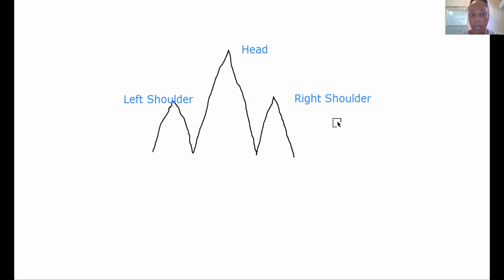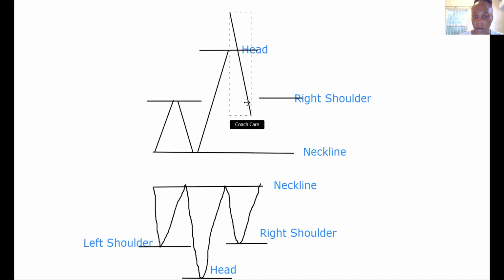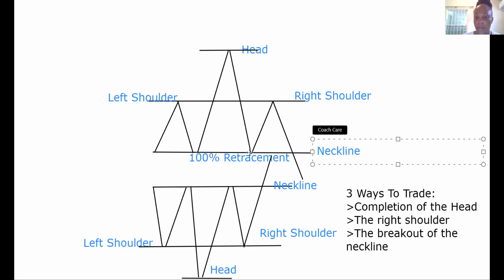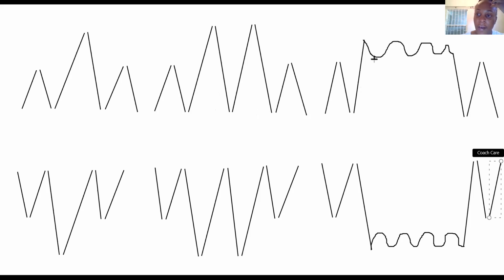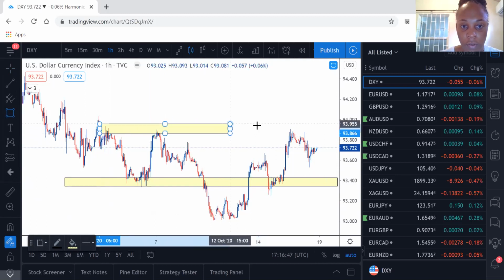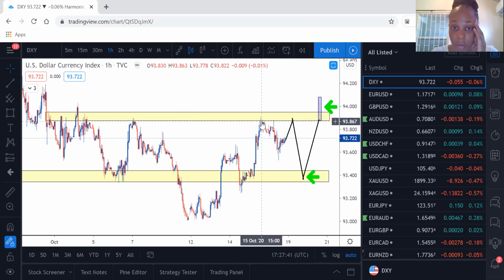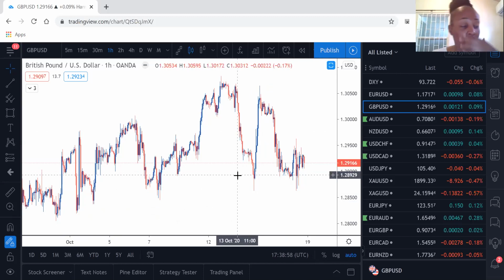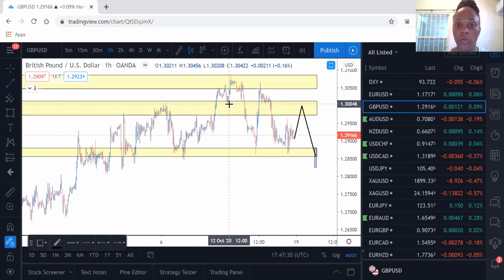How To Trade Head & Shoulder Patterns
- The 4 components of a Head and Shoulder pattern
- Different types of Head and Shoulders
- Confirmation list for Head and Shoulders